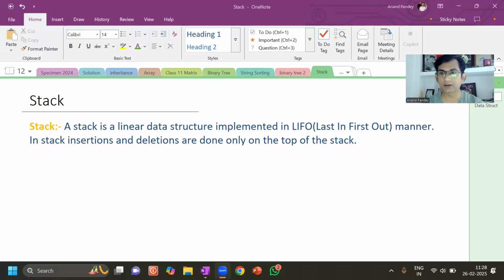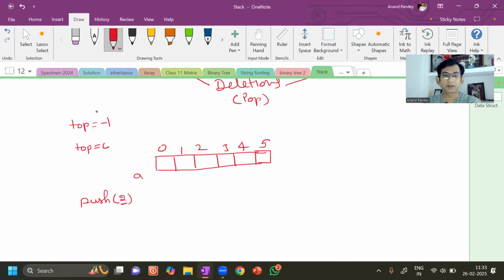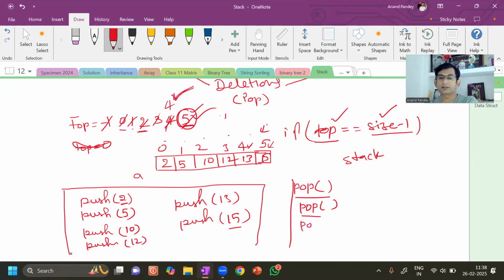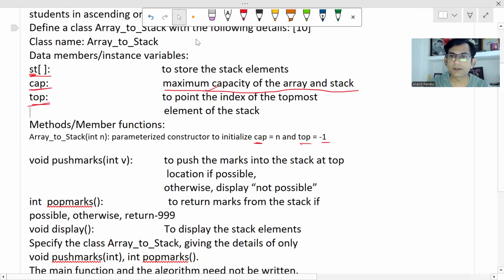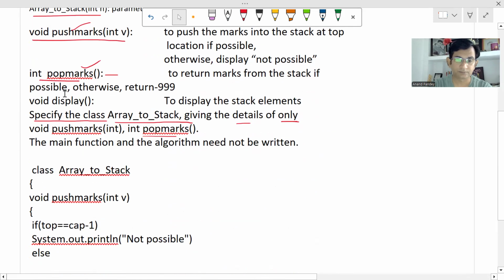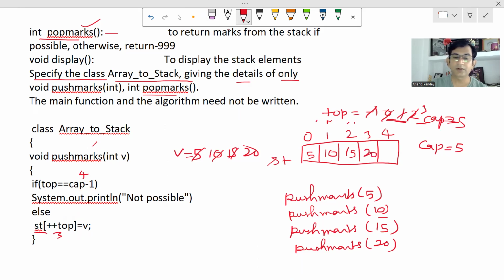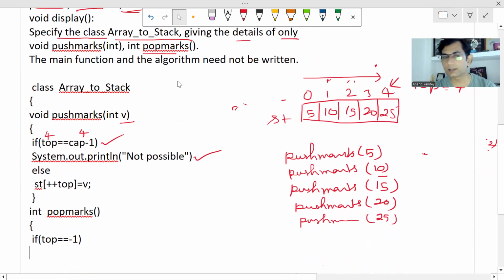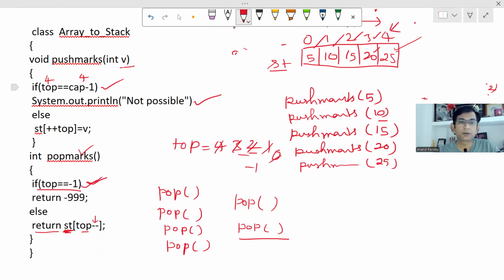Stack Program in Java For ISC(Class XII)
Stack Program as per the pattern of ISC Examination
Introduction video